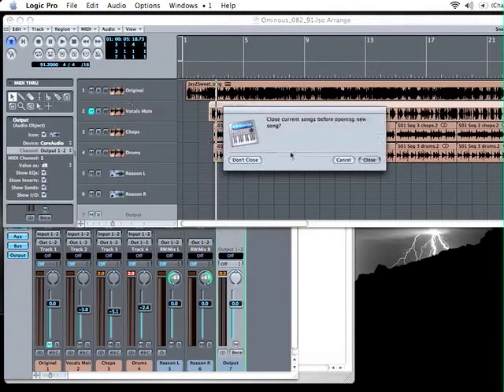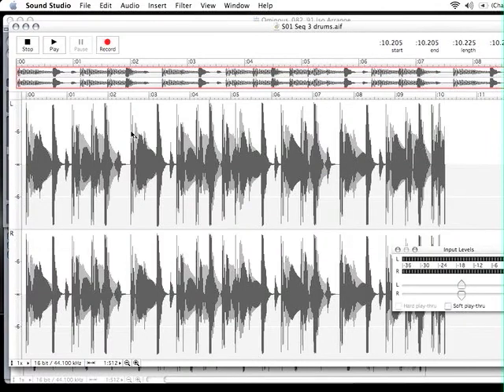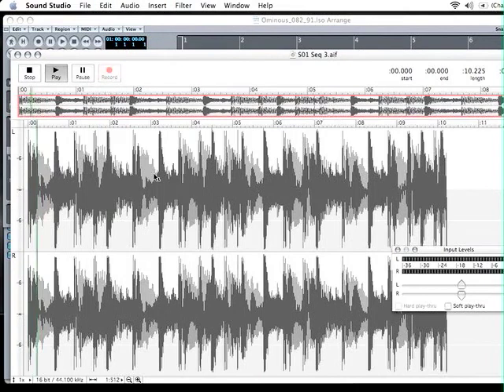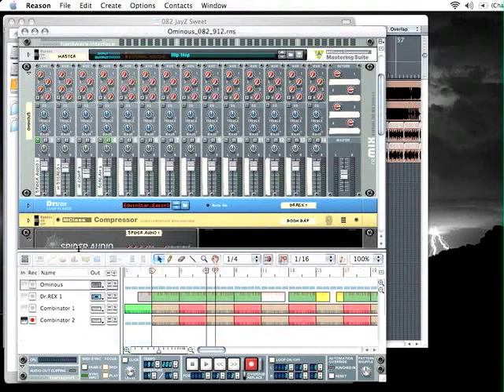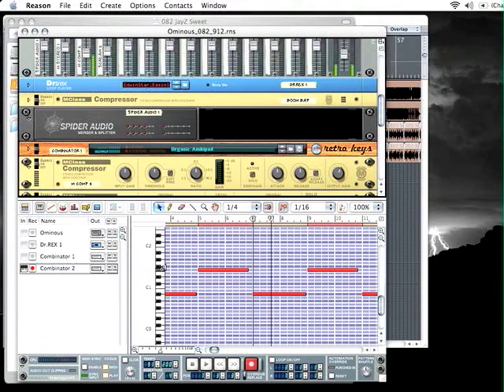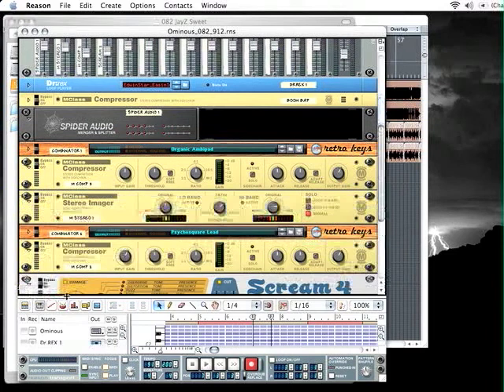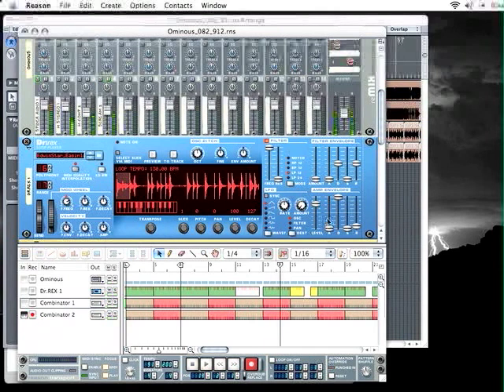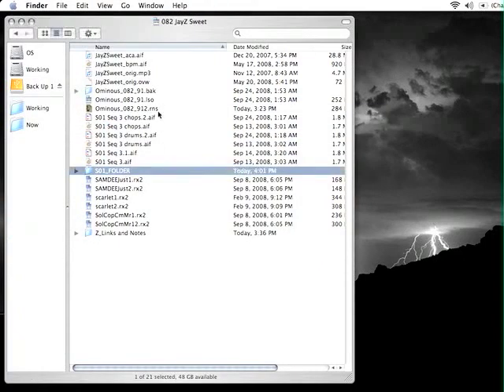MPC 2500 Logic Pro Propellerhead Reason 082